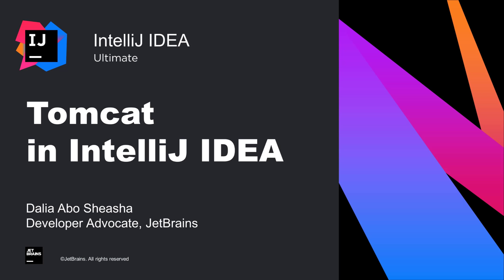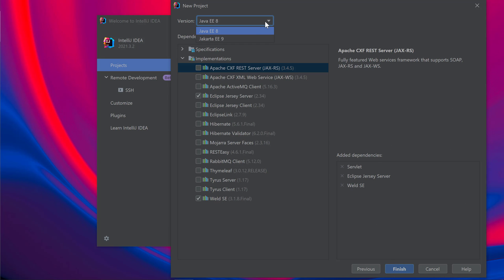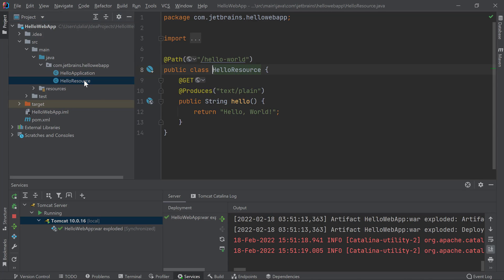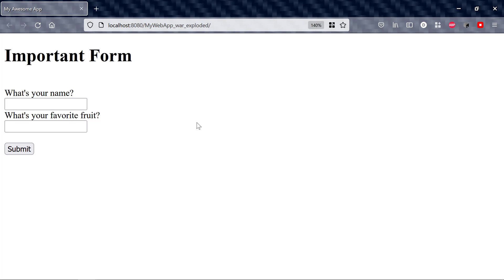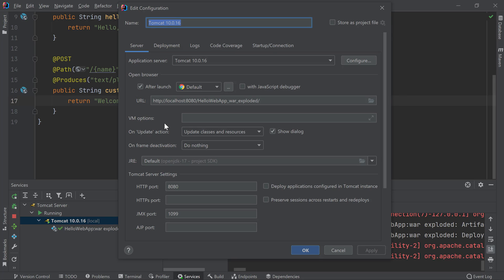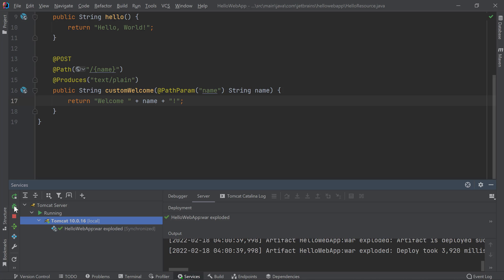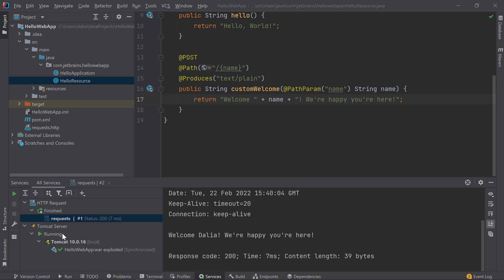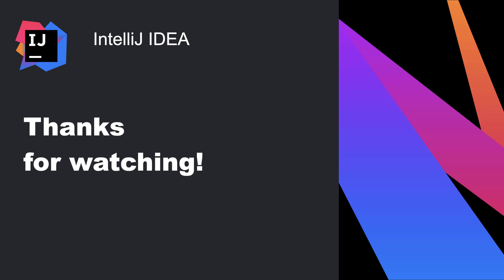Tomcat in IntelliJ IDEA Ultimate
In this video, we’ll look at how to work with Apache Tomcat in IntelliJ IDEA Ultimate.
00:00​ - Introduction
00:10 - Setting up Tomcat (New Project)
04:21 - Setting up Tomcat (Existing Project)
06:02 - Working with Tomcat
07:12 - Tomcat Configuration
09:19 - Updating applications
12:17 - Debugging

Visit this web page for a more detailed list of the features for working with Jakarta EE:

*Author: Dalia Abo Sheasha